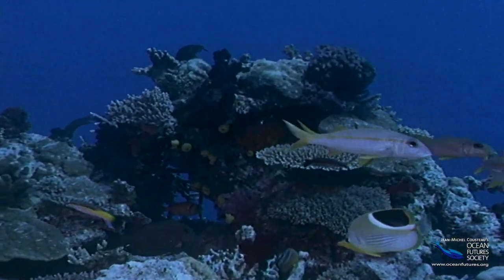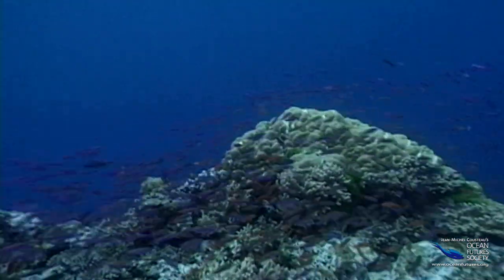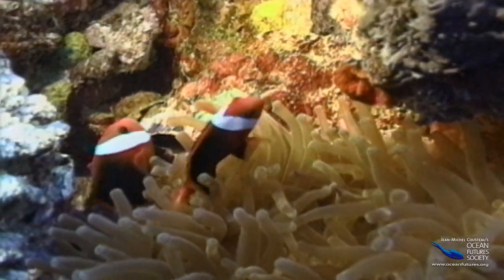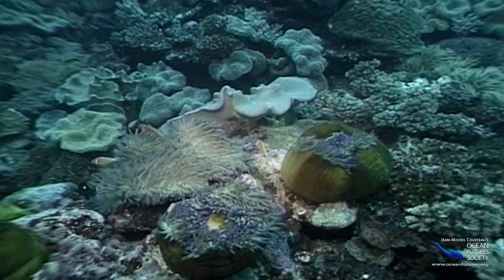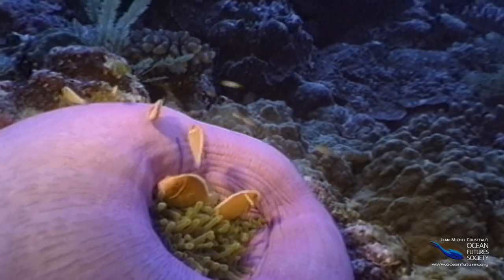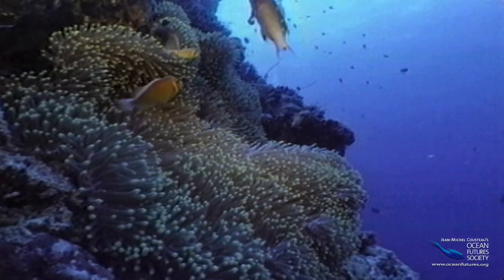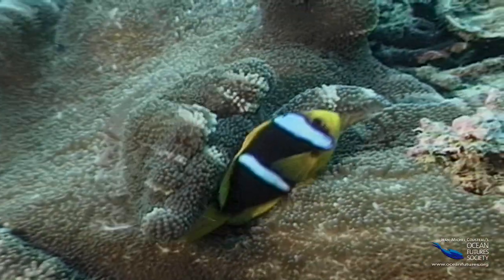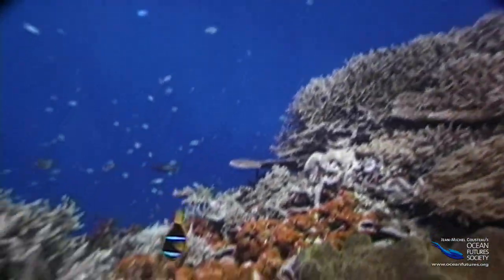SeaScope 05 - Clownfish / Anemone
The anemone has a carpet of stinging tentacles, but the clownfish feels right at home: it is immune to the stingers and uses them to protect itself and its eggs from predators.  In return, it protects the anemone from certain species of fish that like to munch on the anemone’s tentacles. It's a win/win relationship!

SeaScope is a fun, educational video series created by Jean-Michel Cousteau's Ocean Futures Society.  SeaScope has 52 different videos about the ocean and an additional 52 Question and Answer videos that can be used to test kid's understanding of the information provided.

On our website, you can download the free Lesson Plan and Teacher’s Guide containing 22 lesson plans that you can do in your classroom or right at home! Dive in by visiting

The mission of Ocean Futures Society is to explore our global ocean, inspiring and educating people throughout the world to act responsibly for its protection, documenting the critical connection between humanity and nature, and celebrating the ocean's vital importance to the survival of all life on our planet.

"Protect the Ocean and you Protect Yourself"